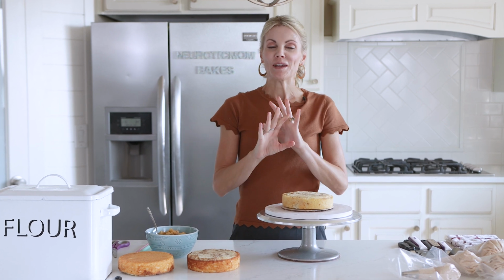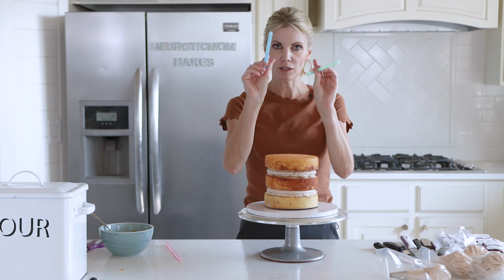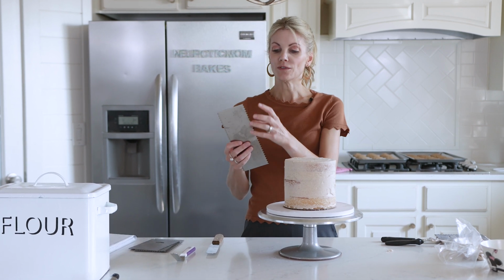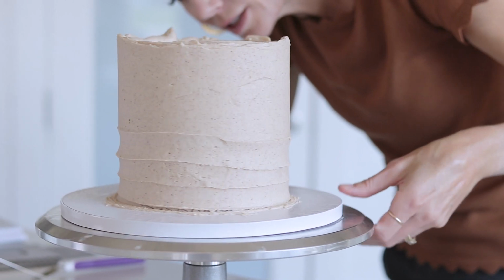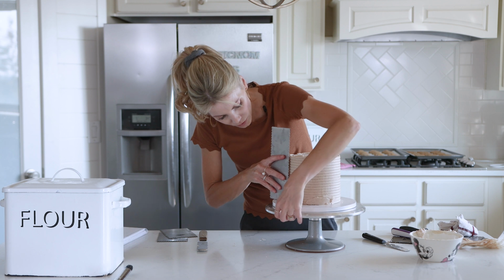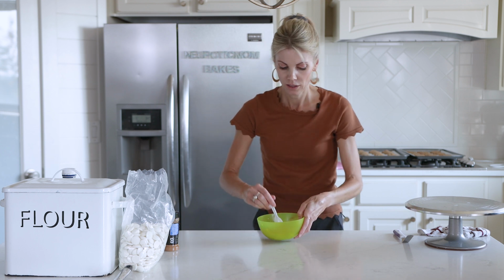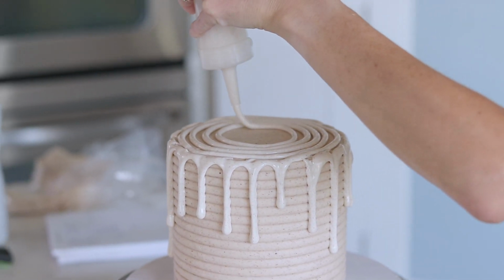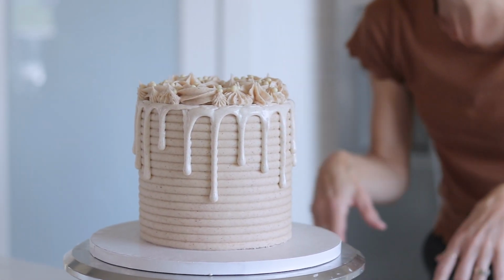Cinnamon Churro Cake with Apple Pie Filling | Full Decorating Tutorial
In this decorating tutorial I will show you some new techniques as well as reviewing some basics. You’ll love this monochromatic beauty! I’m using my cinnamon churro cake, filled with apple pie filling, frosted in my spiced cream cheese frosting, and topped with a cinnamon drip and swirls. It’s beautiful as well as incredibly delicious! Follow along with this easy decorating tutorial from start to finish!